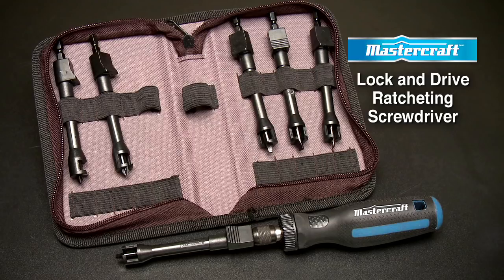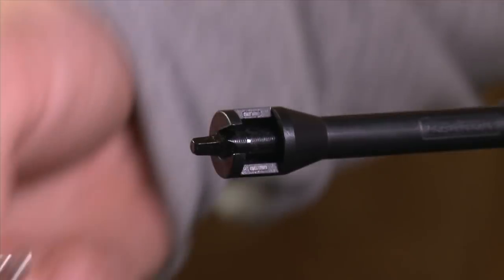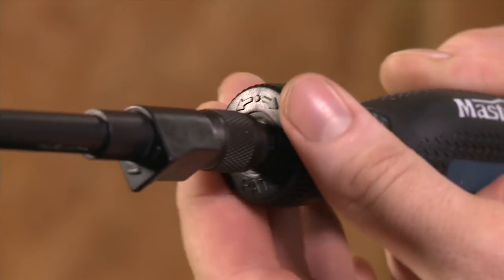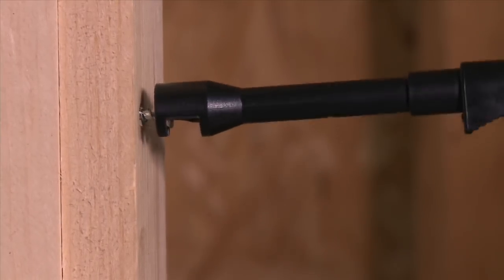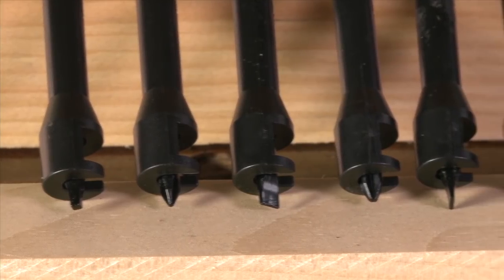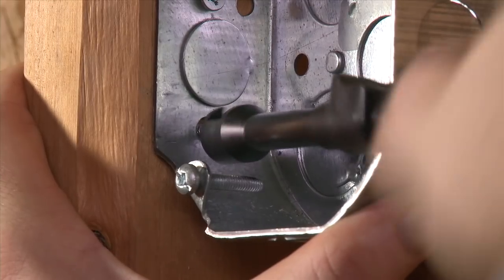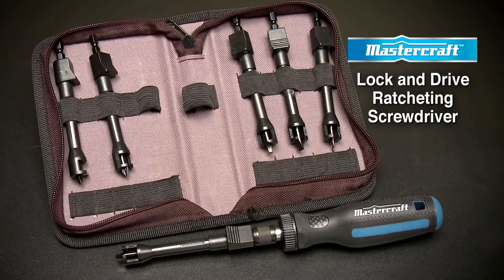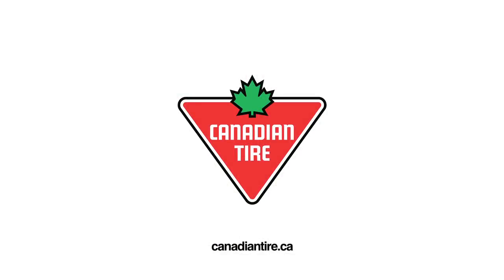Mastercraft Lock and Drive Ratcheting Screwdriver From Canadian Tire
The Mastercraft Lock and Drive Ratcheting Screwdriver holds screws securely and drives them quickly, no matter what the angle.
The innovative lock mechanism grabs hold of screw heads.
You can work at any angle -- the screws are held securely.
The reversible ratchet drive lets you to drive screws with one hand. You can drive screws quickly because the bit stays in contact with the screw.
And the soft textured grip is comfortable to use.
The Mastercraft Lock and Drive Ratcheting Screwdriver comes with six ratcheting bits for slotted, Phillips and square-head screws.
Just snap in a new Lock and Drive mechanism to change the bit.
Get the job done faster with the Mastercraft Lock and Drive Ratcheting Screwdriver.
It comes with six Lock and Drive bits, carrying case and is covered by a 1 year warranty. Available exclusively at...
...Canadian Tire